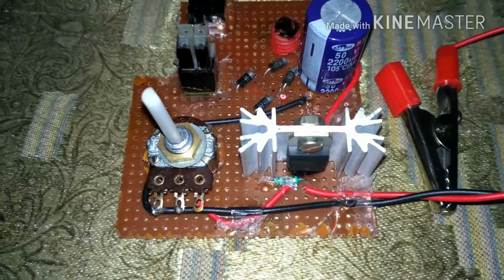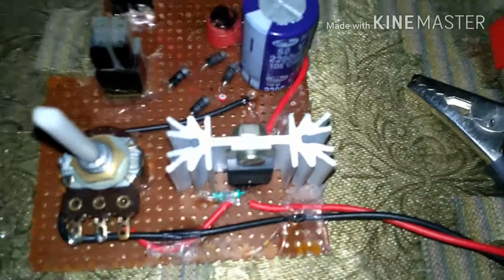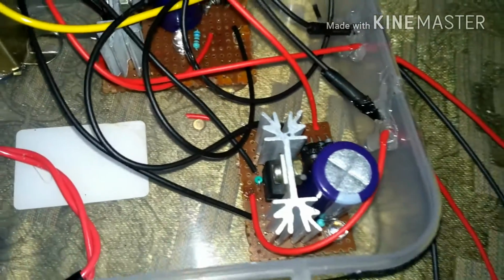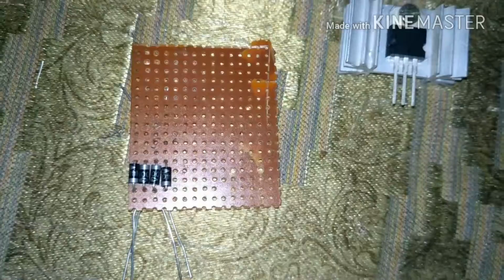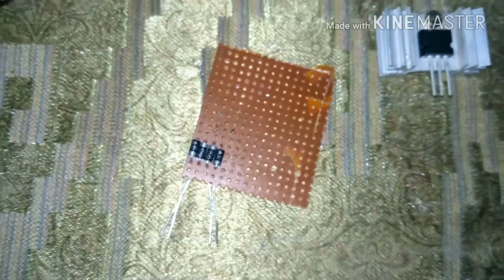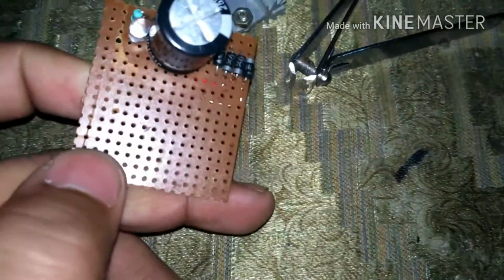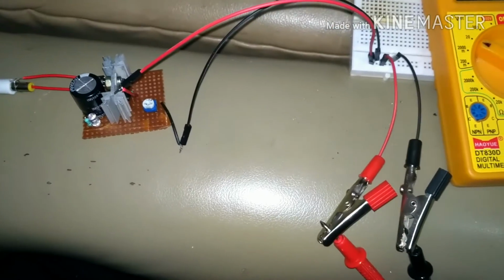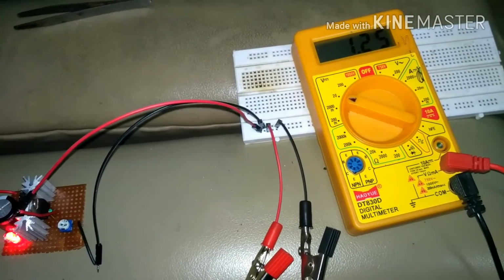How to use lm 317 to achieve variable voltage